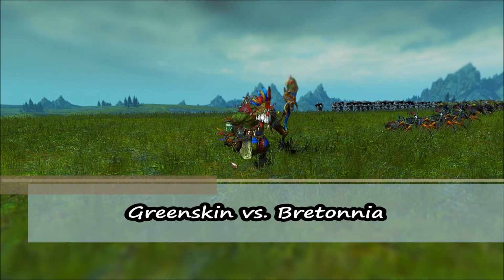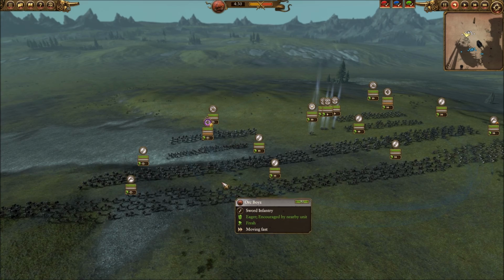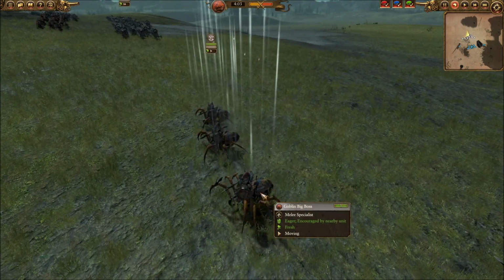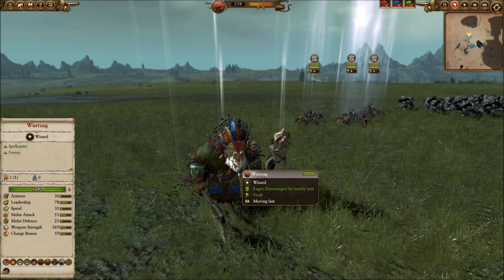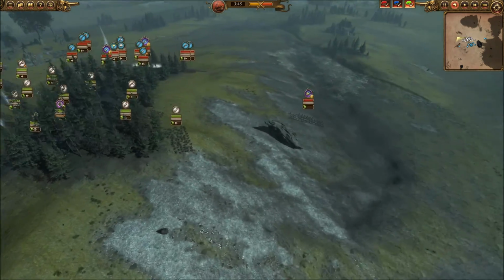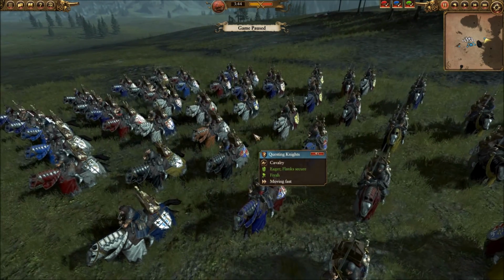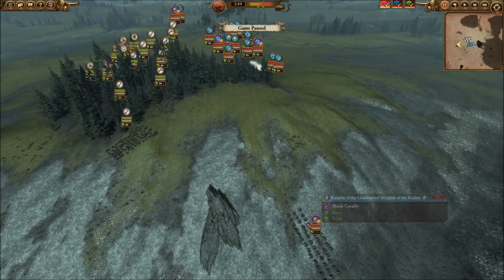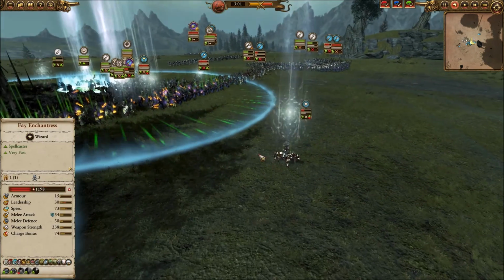Total War: Warhammer 🐗 Battle Cast 🐗 Greenskin vs. Bretonnia